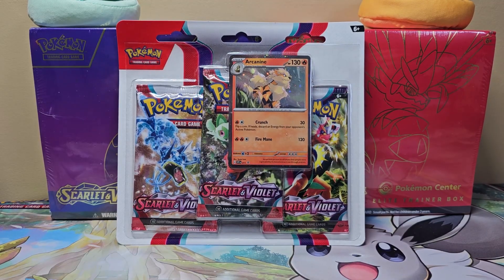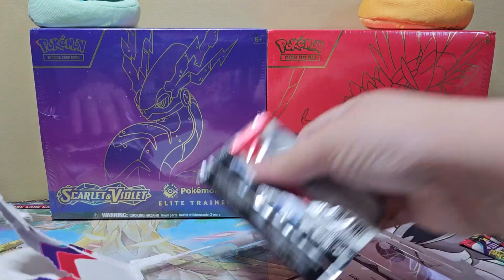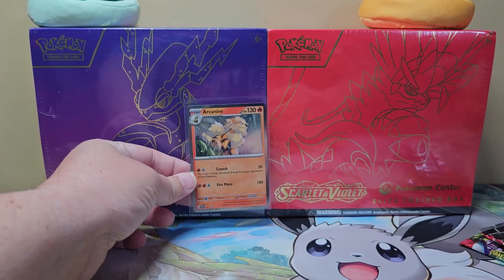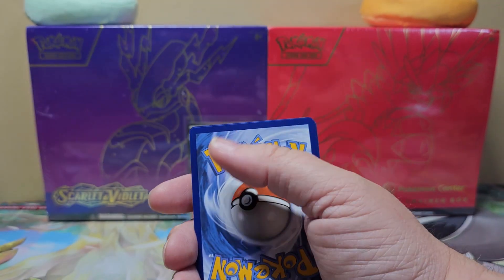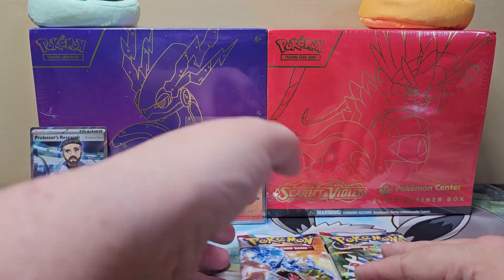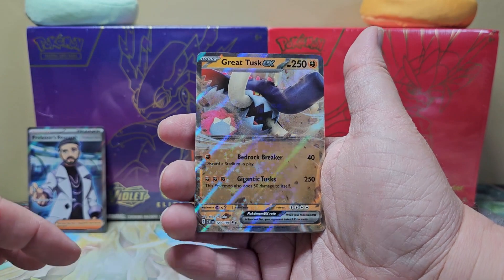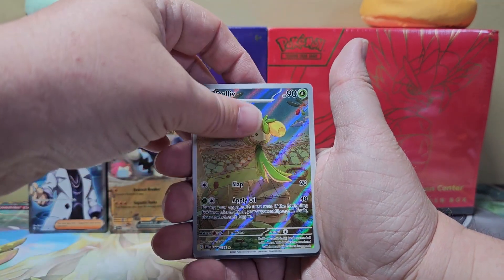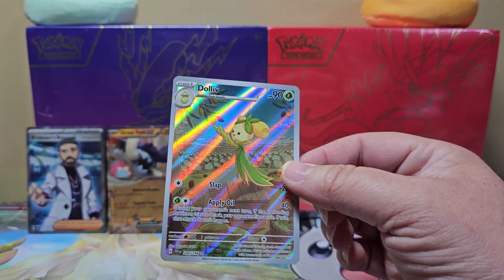3 Packs & 4 Hits! Pokemon Scarlet and Violet 3 Pack Blister